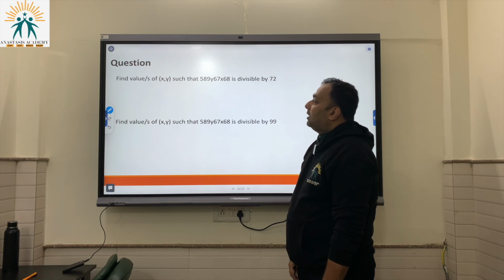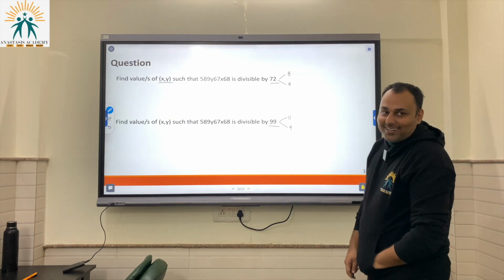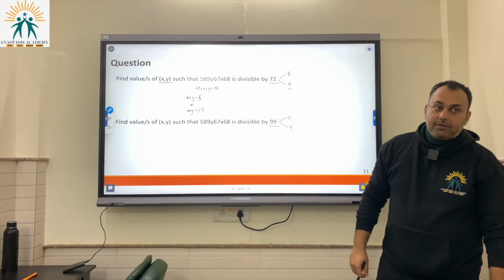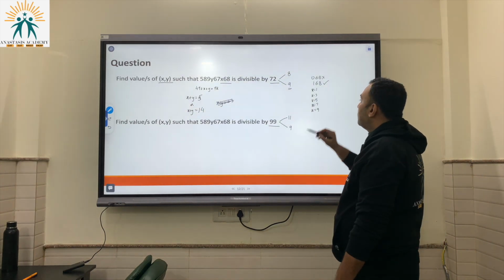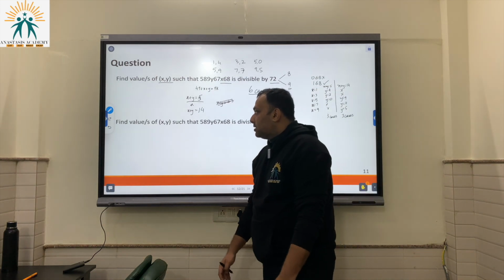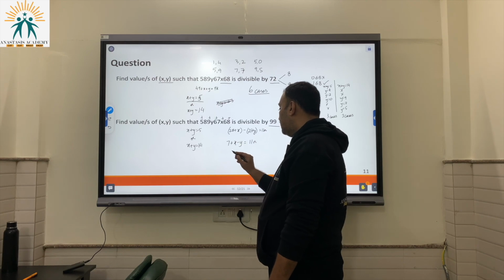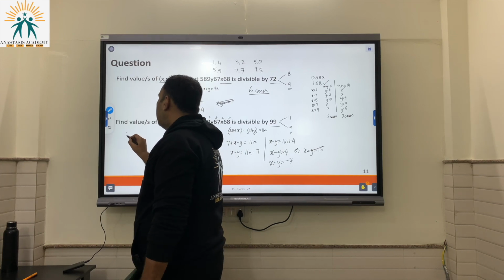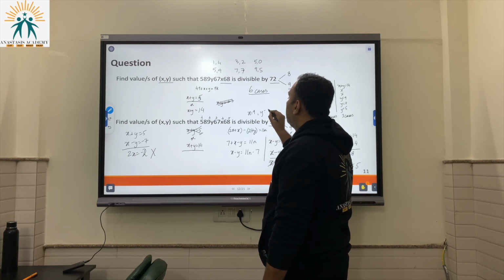CAT 2026 Quant Question of the Day -18 | Final Sprint to CAT | Daily Practice for MBA Entrance Exams